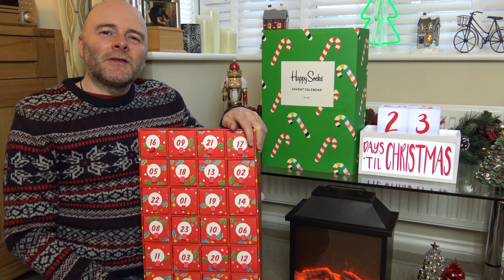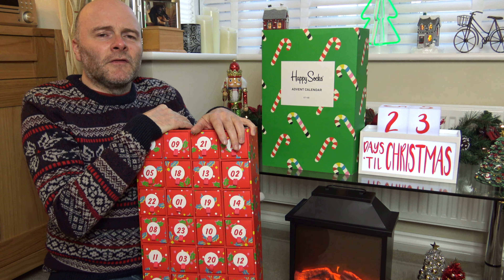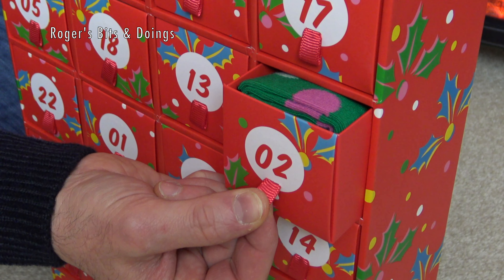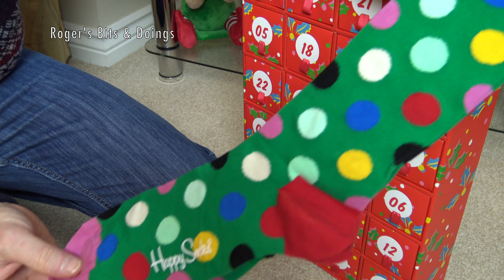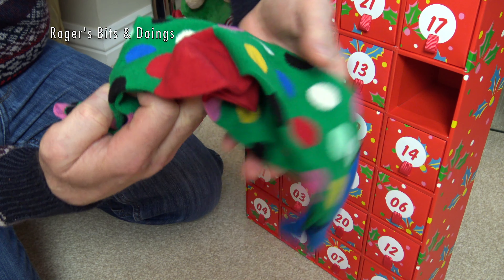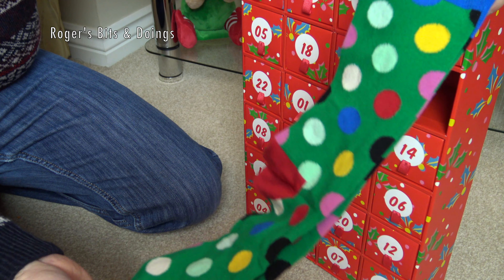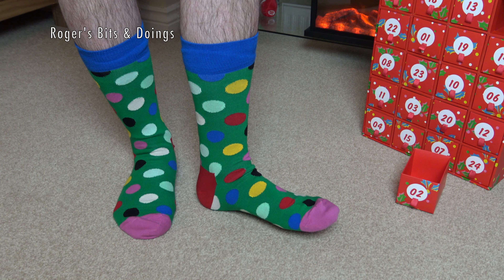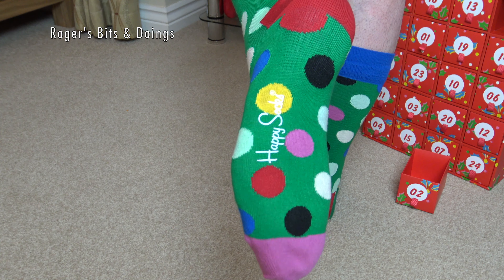Happy Socks Advent Calendar 2019 December 2nd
What will be in drawer number 2? A sock obviously, but the colour and design is anyone's guess.